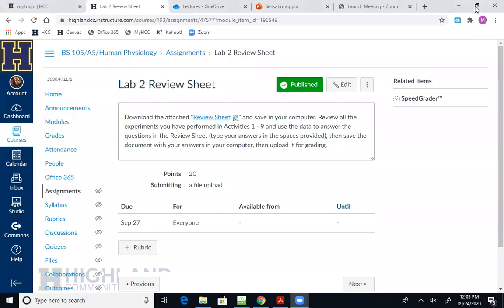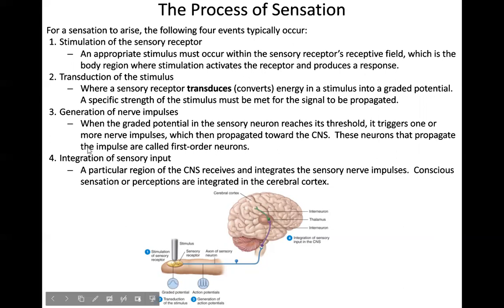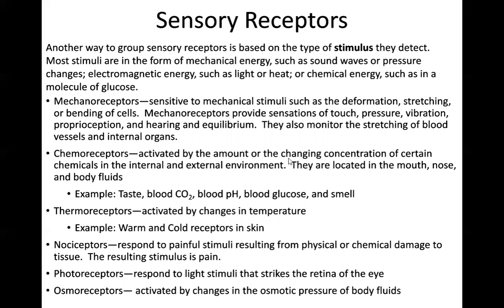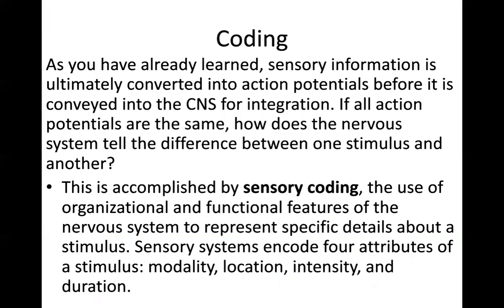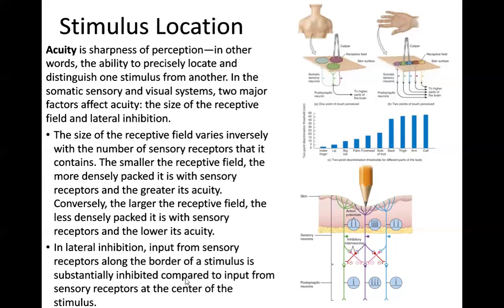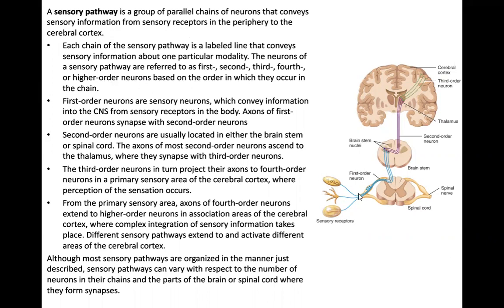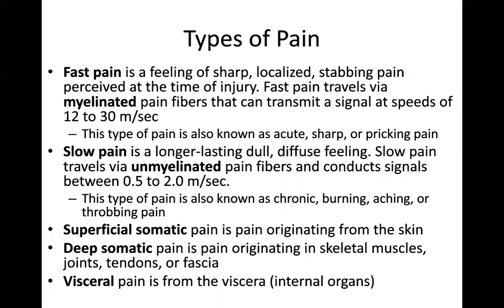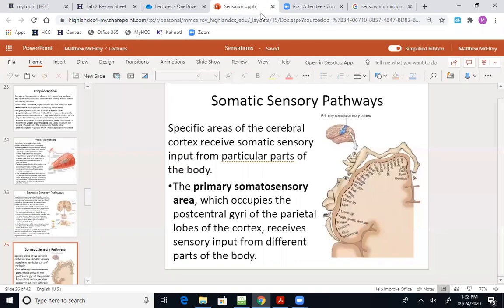Sensations Physiology I